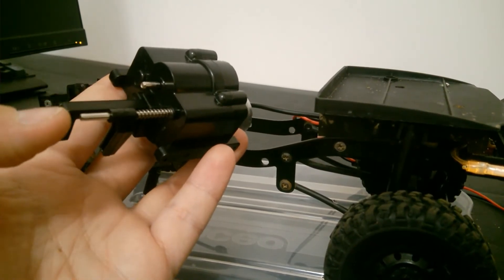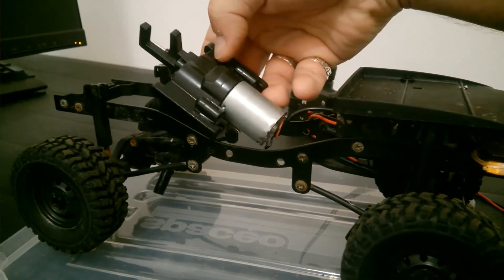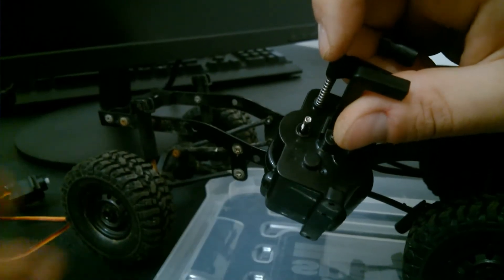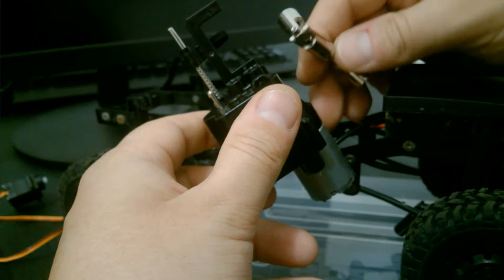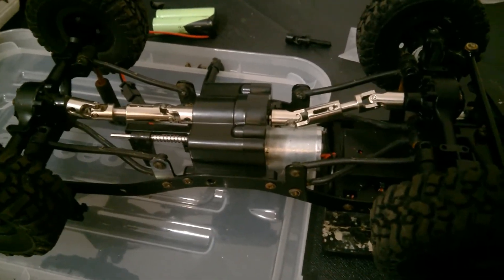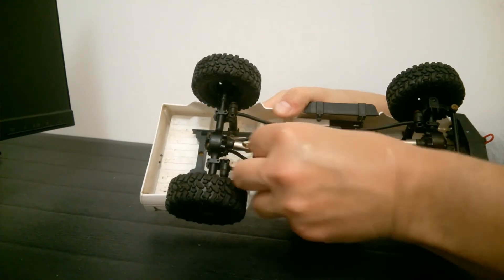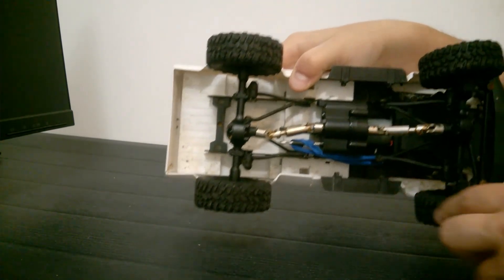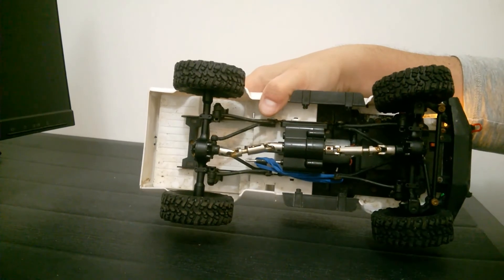How to Install 2 Speed Gearbox on a WPL C24 RC Crawler Truck? How to make WPL C24 RC Car Run Faster?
WPL C24 RC Truck and spare parts

Check out how to install and use a 2-speed gearbox on WPL Trucks to drive in fast and slow modes.

This video will help to answer the following questions:
How to use a two-speed gearbox without upgraded remote control? How is 2 speed gearbox activated on WPL Trucks? Can I use a two-speed gearbox on my WPL truck without buying a new remote control? Can I use a two speed gearbox manually? Can I drive my WPL truck faster? How to make my WPL crawler truck faster? How two switch a two-speed gearbox on my WPL truck? Do I need to buy an extra remote control for a two-speed gearbox for WPL RC trucks?